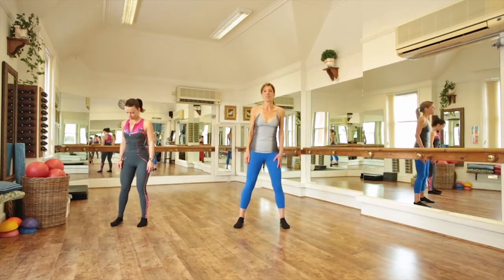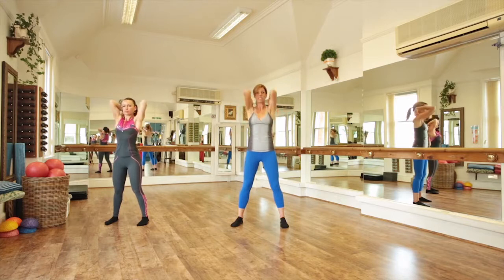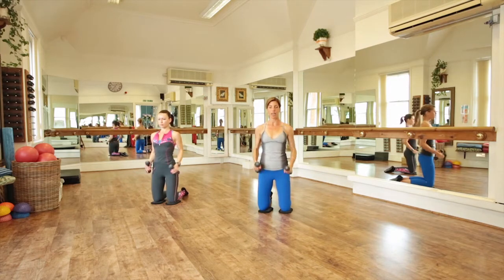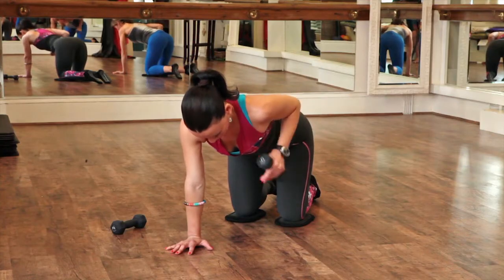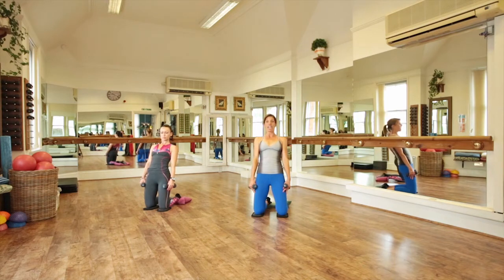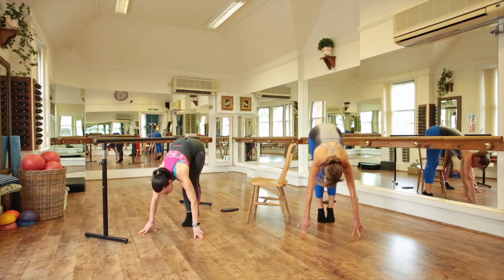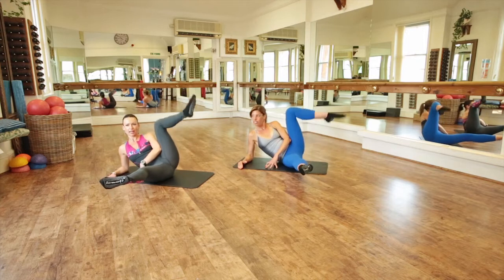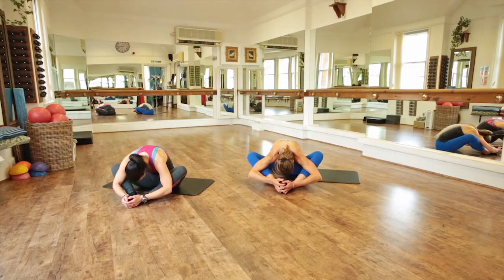30 Minute Cardio Express Barre WorkOut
Raise your heart-rate for a full half hour on our legendary foot-sliders. Spike your calorie burn and build even greater stamina for your barre WorkOuts.